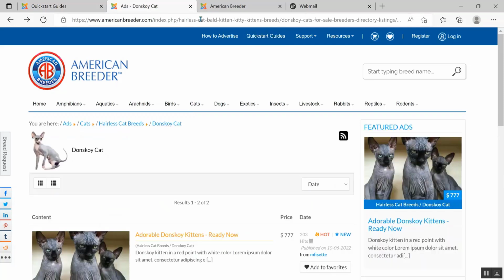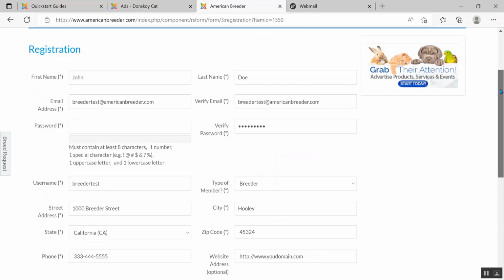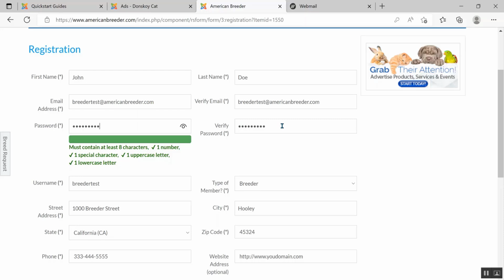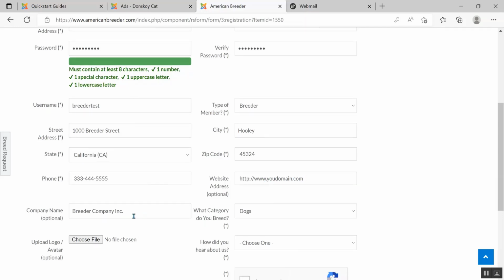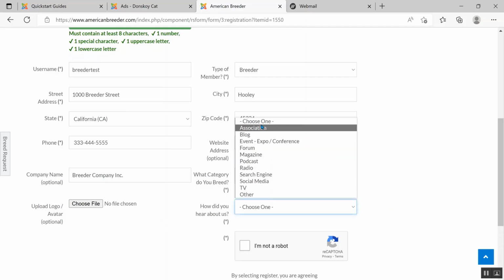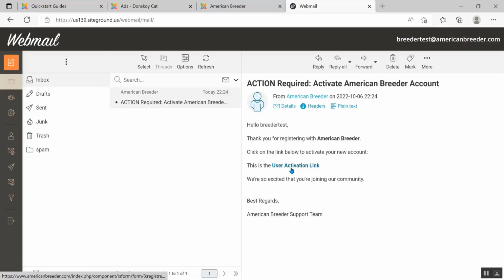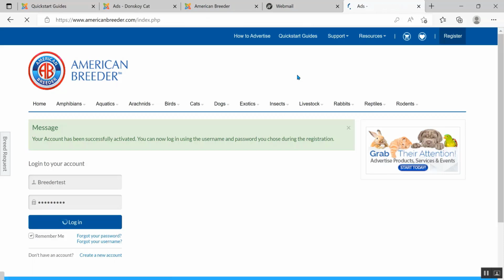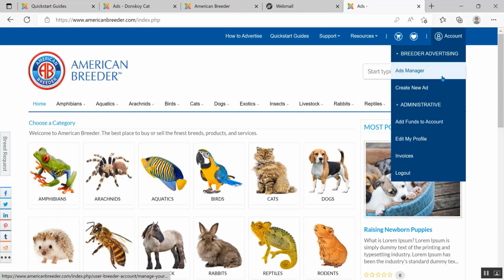How to Create a FREE Breeder Account & Start Advertising Animals for Sale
How to Create a Breeder Account & Advertise Animals for Sale | American Breeder

Learn how to create a free breeder account on AmericanBreeder.com and start connecting with serious buyers for your animals online. This step-by-step tutorial shows responsible breeders exactly how to set up their breeder profile, access their dashboard, and prepare to advertise animals for sale across thousands of species categories.

Whether you raise dogs, cats, birds, reptiles, livestock, or exotic animals, this guide ensures your account is set up correctly from the start — making it easier to manage your listings and reach buyers actively searching for animals.

🔹 Note: This video covers account creation only. Posting ads and advertising animals is a paid feature available after your account is registered.

In This Video, You Will Learn:

✔ How to register a free breeder account on American Breeder
✔ How to create login credentials for secure account access
✔ How to navigate your breeder dashboard
✔ Next steps after your account is approved
✔ The difference between free account registration and paid advertising listings

Why Create a Breeder Account?

• Reach a nationwide audience of buyers actively searching for animals for sale
• Showcase your breeding program professionally
• Manage your listings from a secure, easy-to-use dashboard
• Increase visibility for puppies, kittens, birds, reptiles, livestock, and exotic animals
• Gain credibility and trust as a responsible breeder

Dog breeders looking to advertise puppies online

Cat breeders promoting kittens for sale

Bird breeders selling parrots, finches, or exotic species

Reptile breeders offering snakes, lizards, or turtles

Livestock breeders selling goats, sheep, pigs, or cattle

Exotic animal breeders promoting unique species

Small animal breeders including rabbits, rodents, and other pets

American Breeder is a trusted online marketplace for breeders and sellers of animals, connecting you with serious buyers across the United States. Whether you’re a hobby breeder, professional breeder, or exotic animal seller, this tutorial is your first step toward advertising your animals online and growing your breeding business.

Breeder marketing tips

Advertising strategies for animals for sale

Step-by-step tutorials for using American Breeder